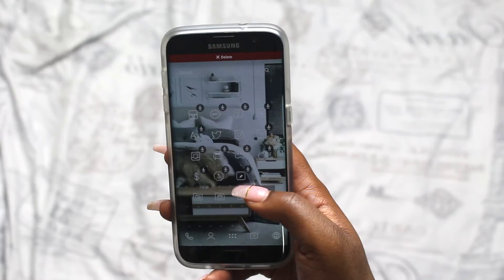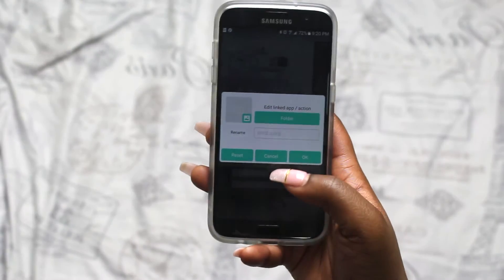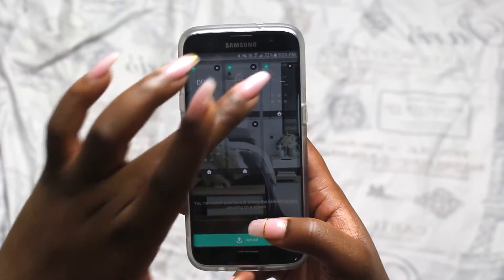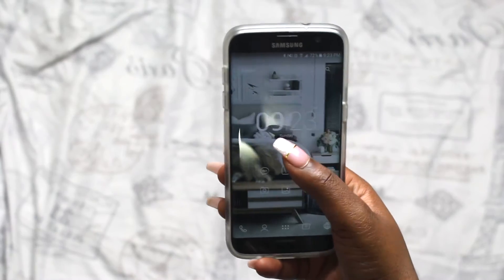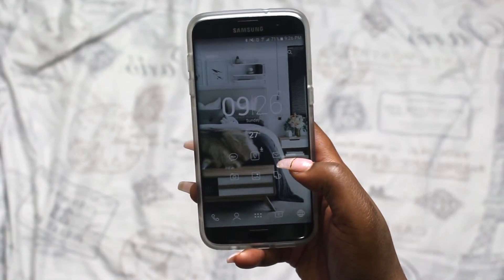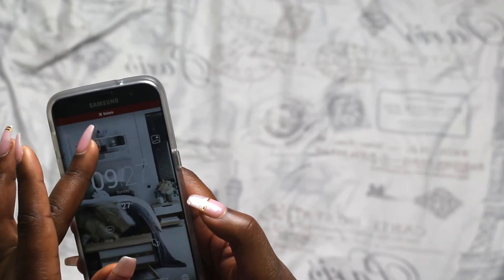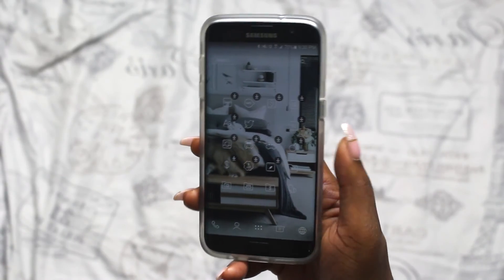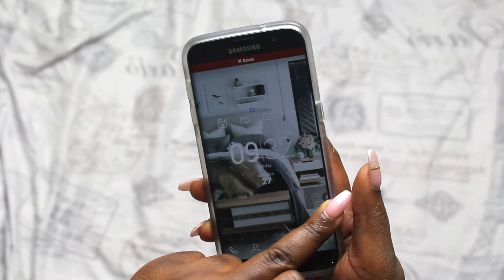How to Use Buzz Launcher Tutorial (Part 3) – Arranging Your Icons and Widgets // TECH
Hey classy people,

Here’s the third part to my buzz launcher walk through - one of my most requested videos. In this series, I will be showing you the basic ways to use Buzz Launcher to customize your android phones. This includes installing the app, choosing a theme, adding/deleting icons, creating widgets/shortcuts, arranging your icons and more.

A launcher is an app that you can install onto your phone and completely redesign it. Change your wallpaper, widgets, icons and more. Make your phone your own!

In this video, I will be showing you how to arrange your icons and widgets. Now it’s time you bring it all together. See how to add custom icons, make widgets take you to your favourite apps, make cool icon arrangements and more.

Do me a favour - share, comment and like. Wanna see more?